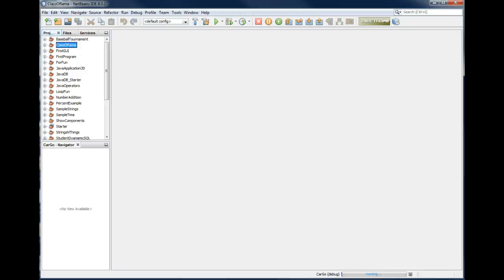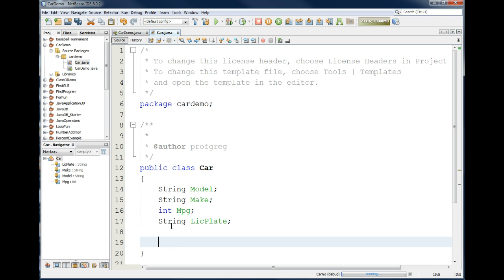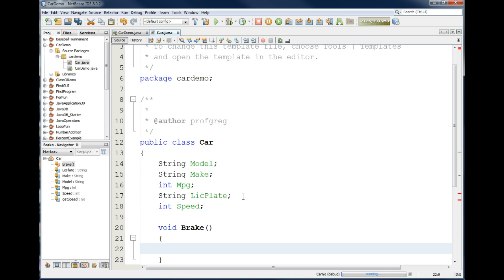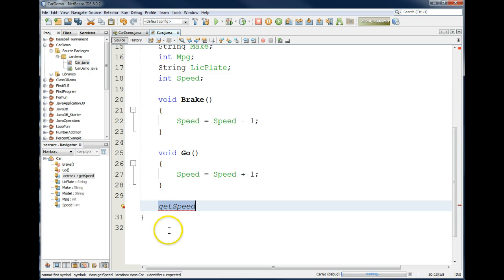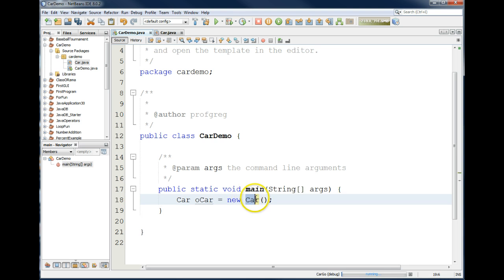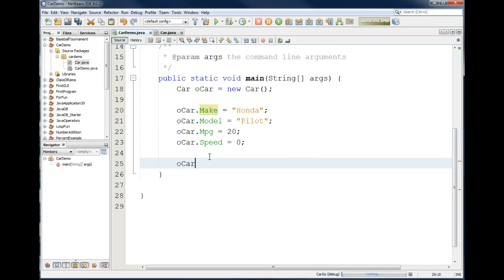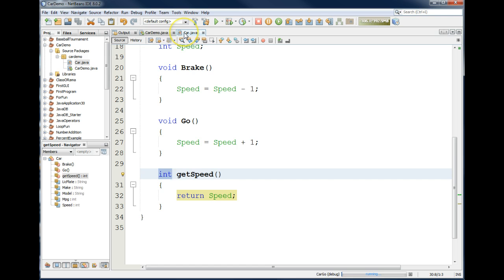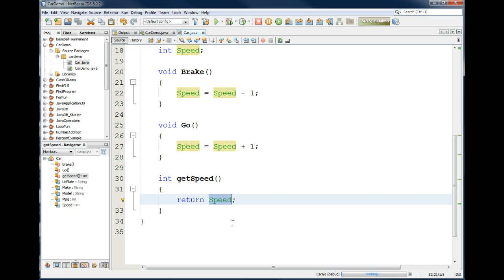Java_Car_Class_Part1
How to create a basic car class attributes and methods